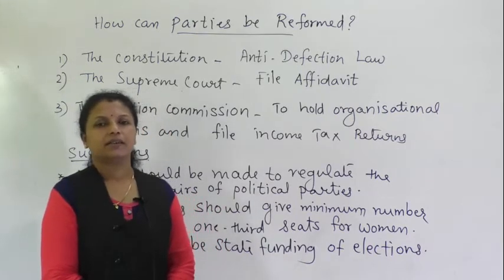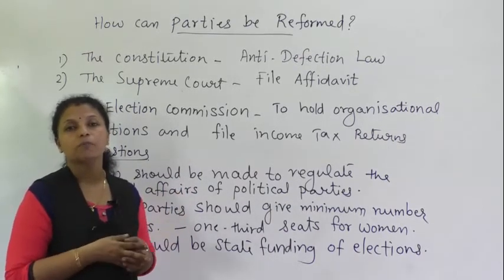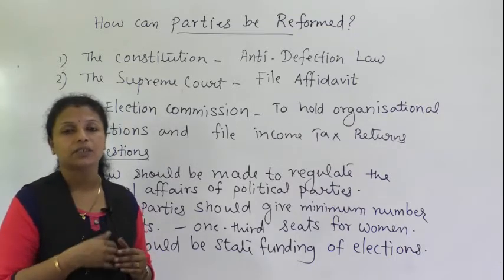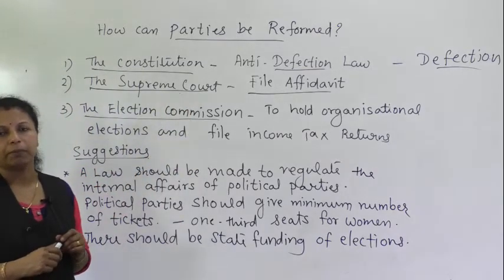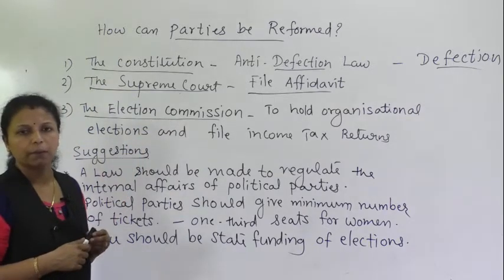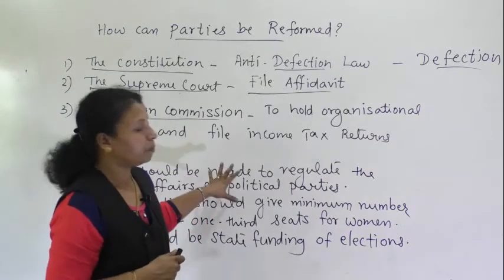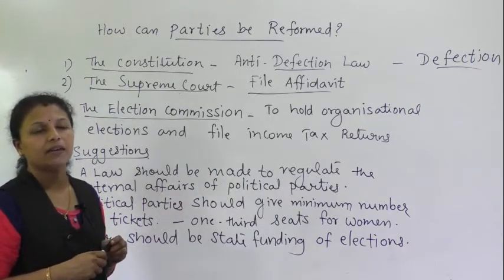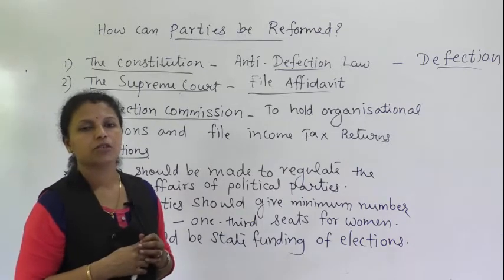CLASS X SST POLITICAL PARTIES - REFORMS